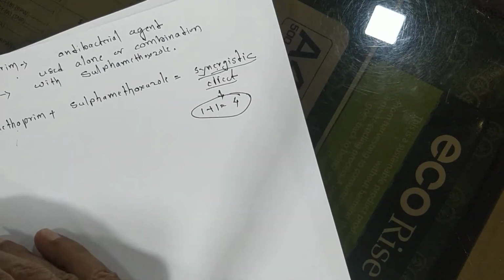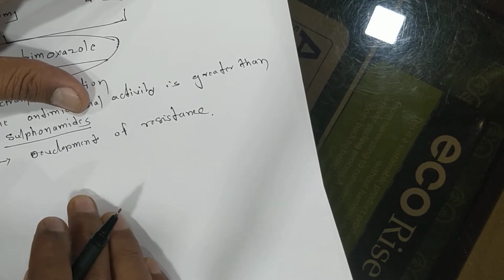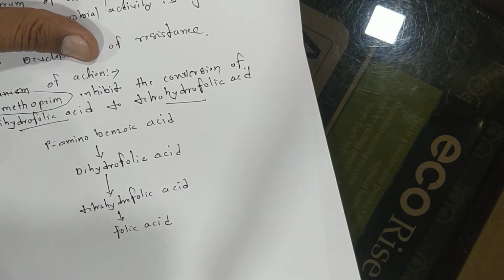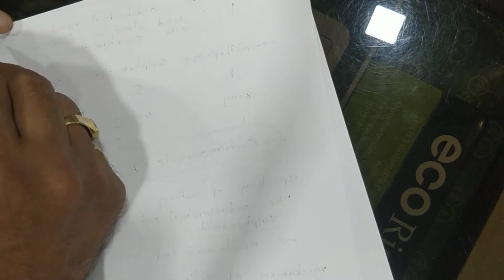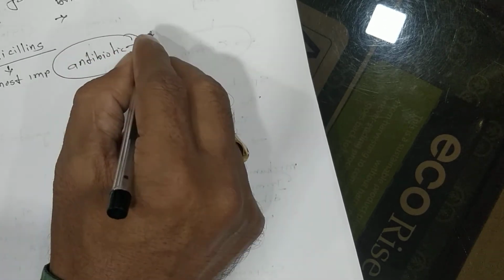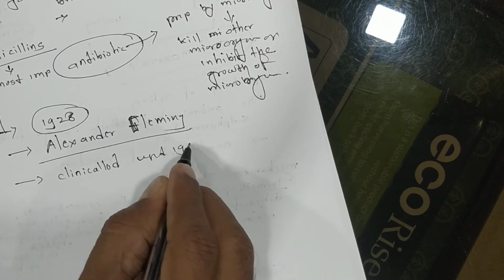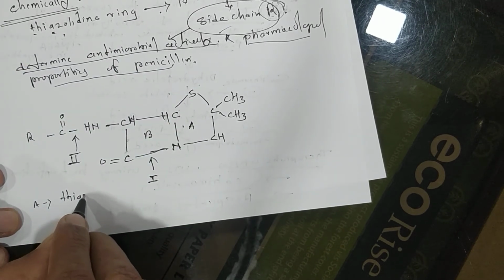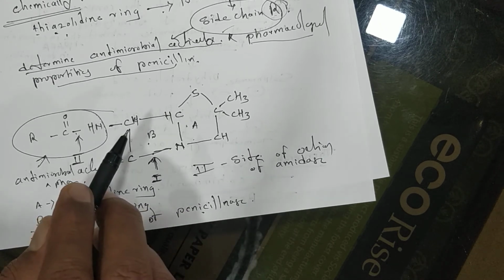P & T Chemotherapy Trimethoprene. By Dr. Nitin Patil Sir.